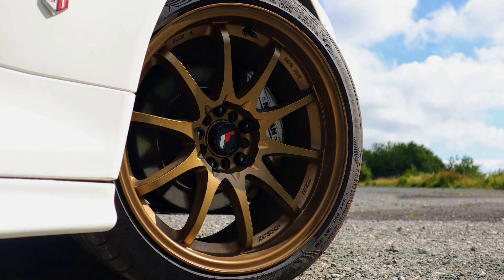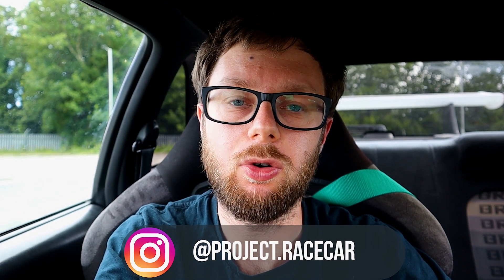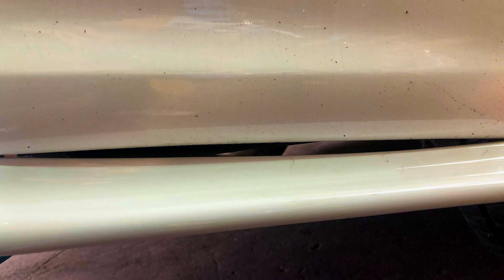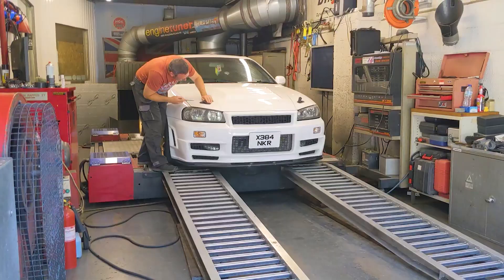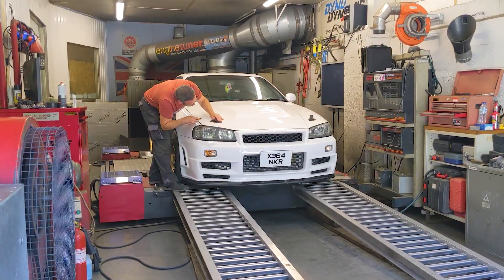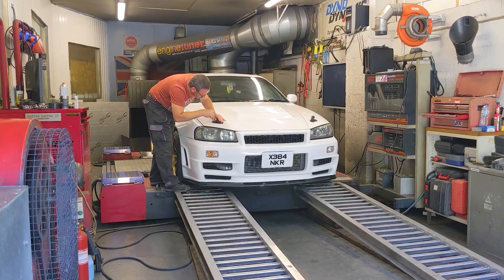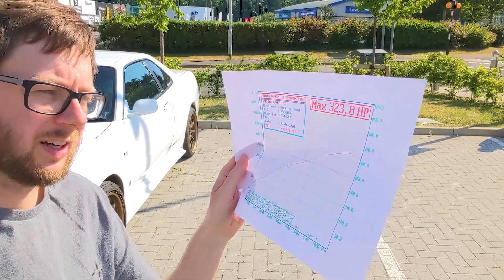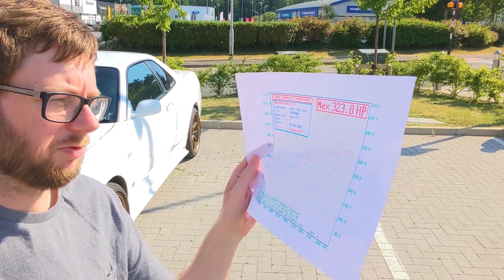Nissan Skyline R34 Update, First Dyno Run, Carbon Fibre Parts and No More Boost Leaks?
We finally got the Nissan Skyline R34 on its first Dyno run since buying the car, did we make the correct power? Check out this video for updates on the car and what the plans our going forward!